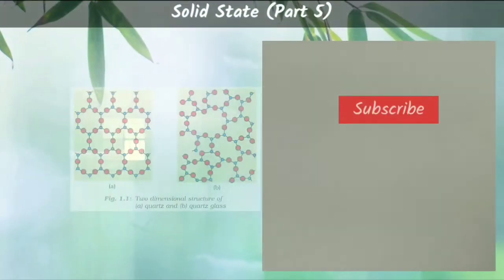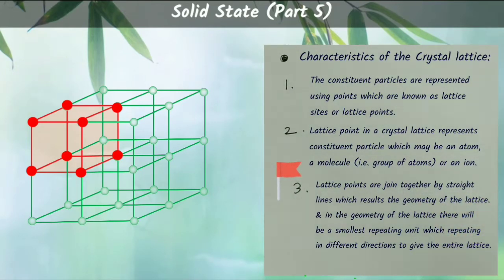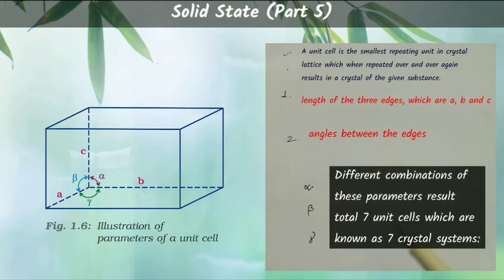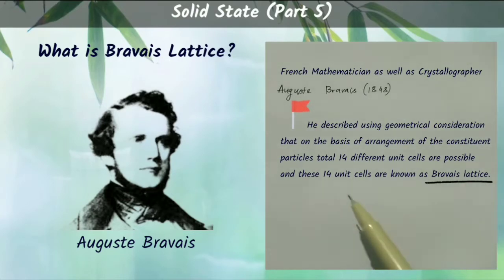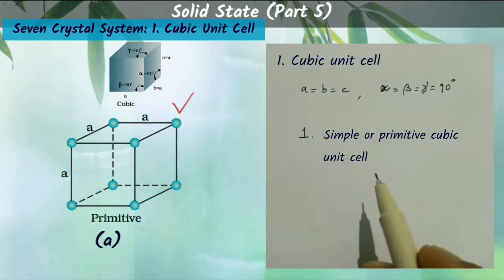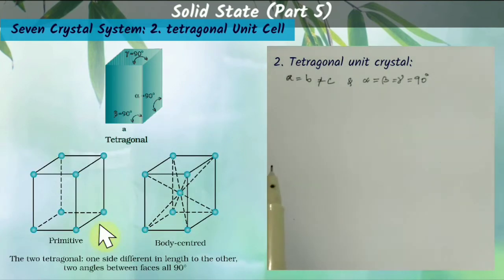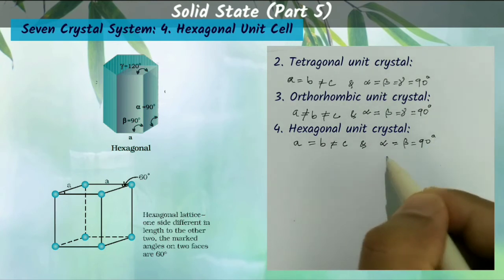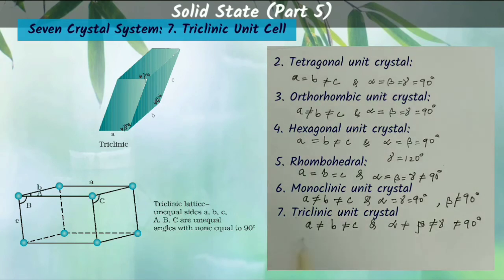Unit 1: Solid State (Part 5) | seven crystal system